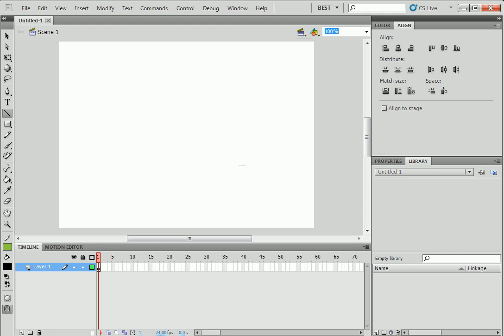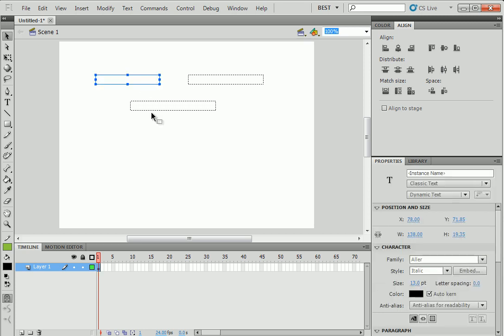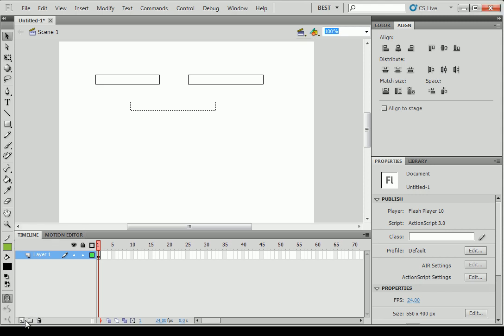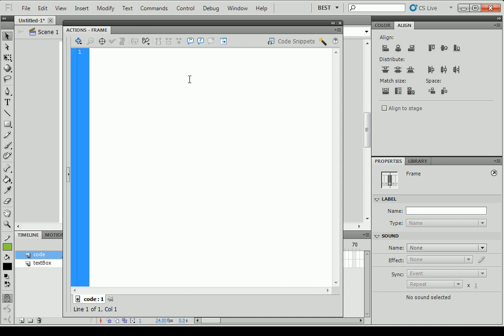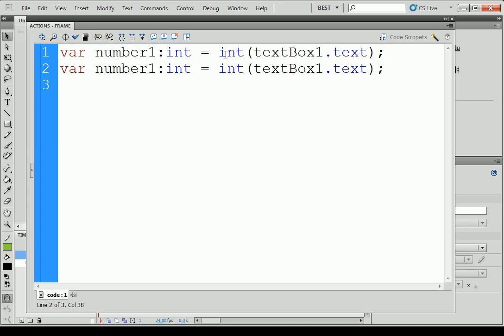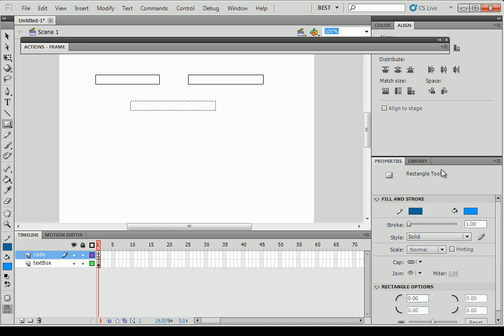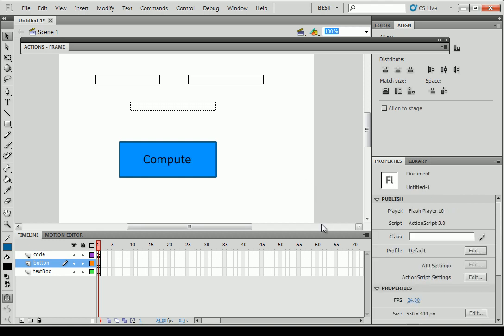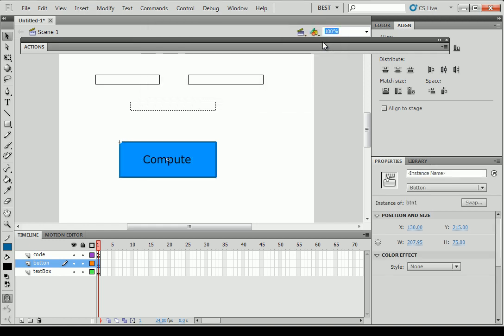Live Lesson 1: our first program - a basic calculator, (part 1 of 2)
Me giving my first Flash course to pratice my english. In this lesson, we make our first Flash program, a basic calculator that that add too numbers and display the answer.